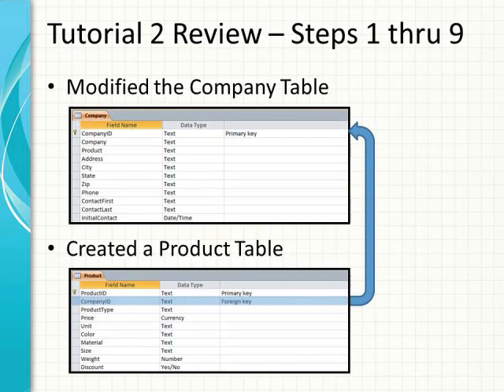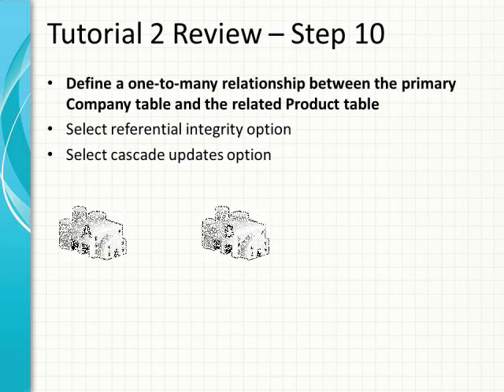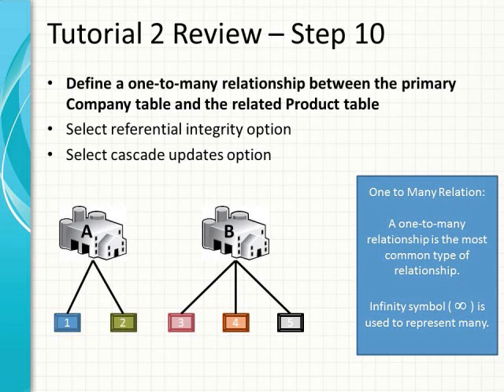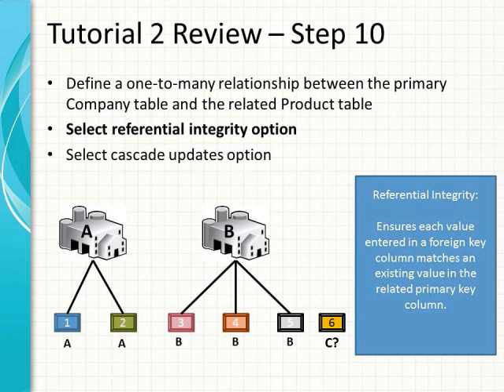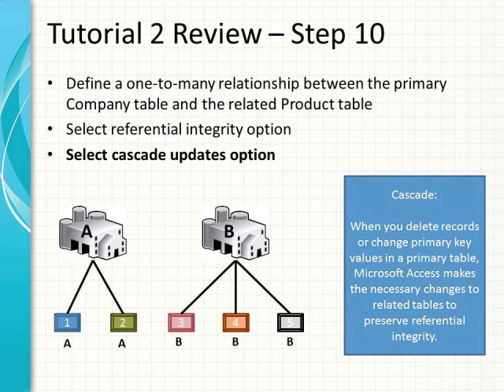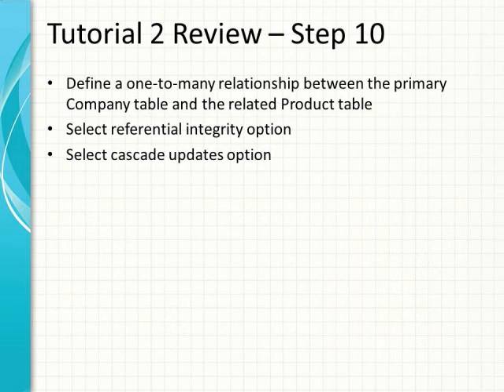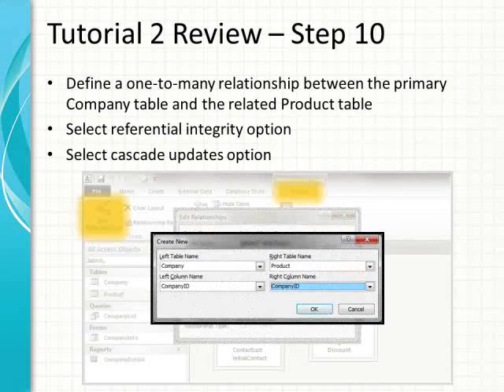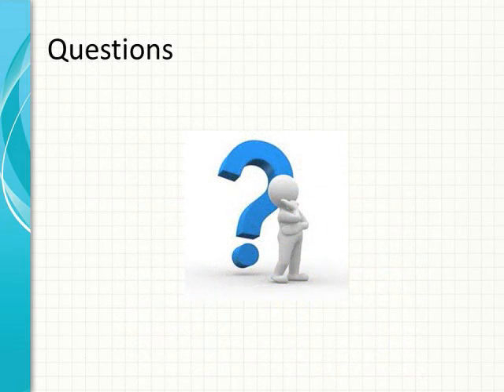VOIM220 - Week 6 T2 Step 10